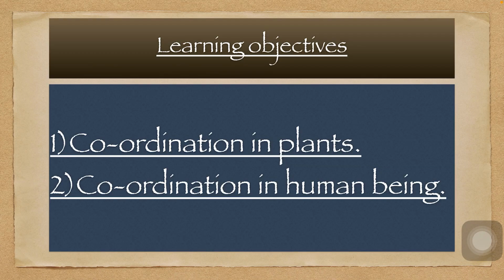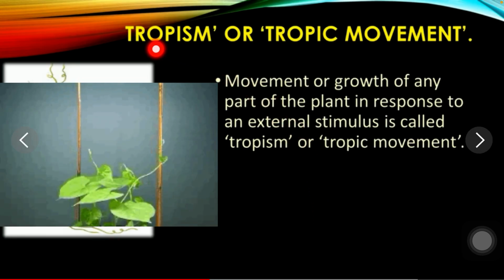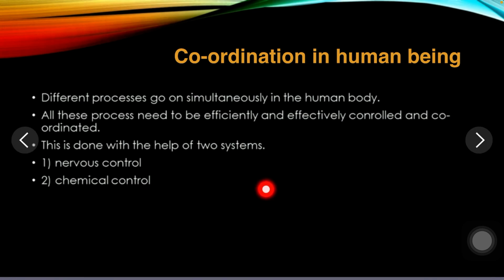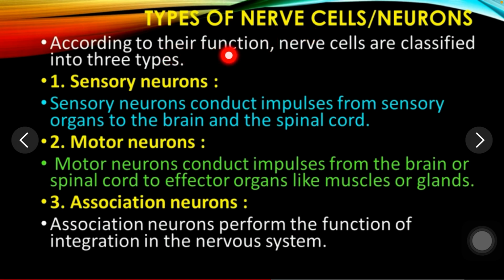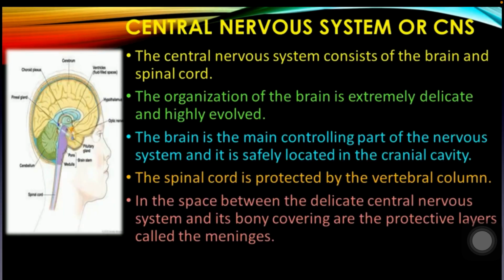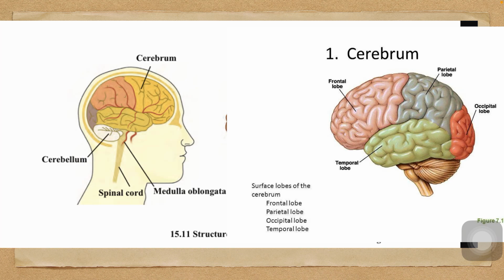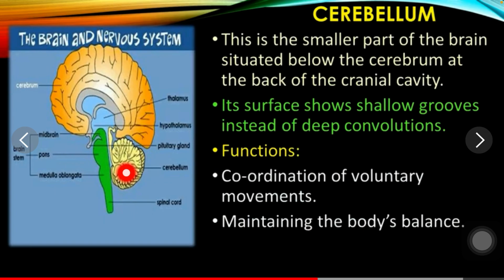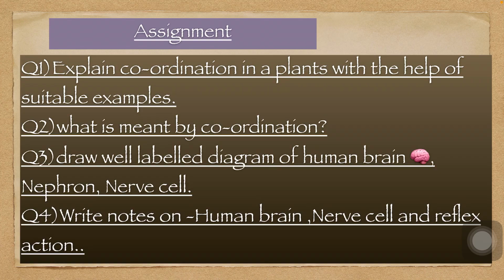The life process in living organisms. Std-9th chapter-16th (part-2)